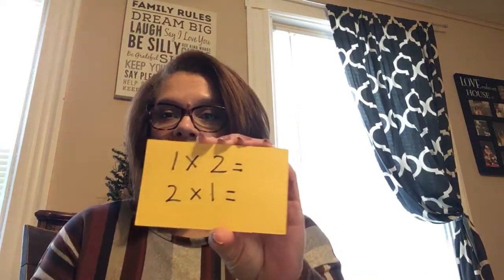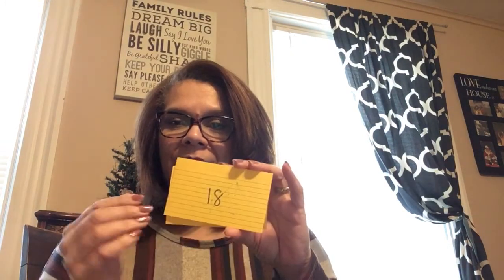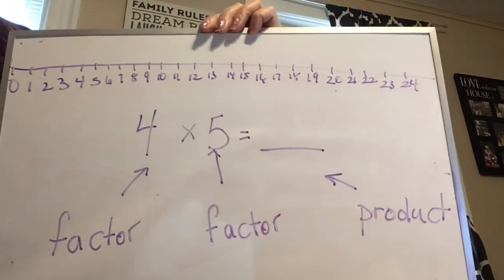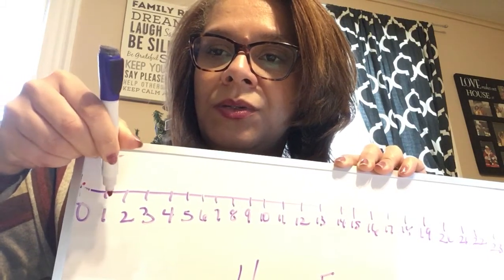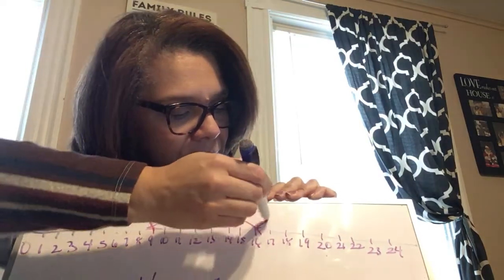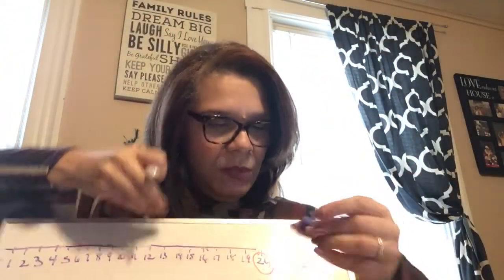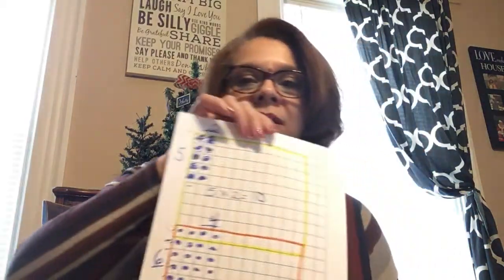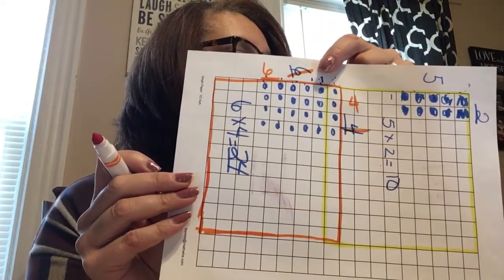Math chapter 6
Multiply with 4